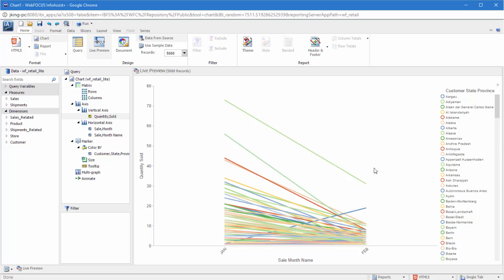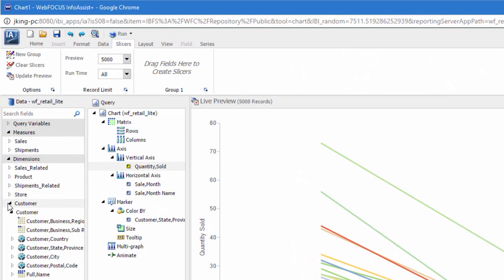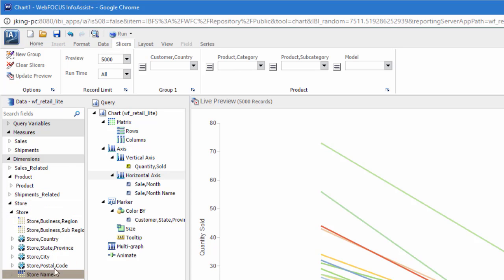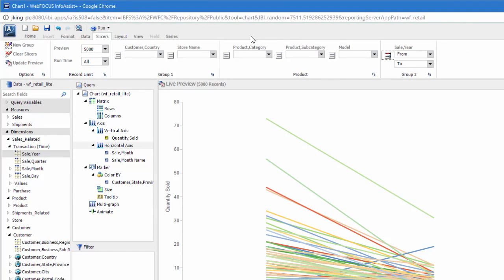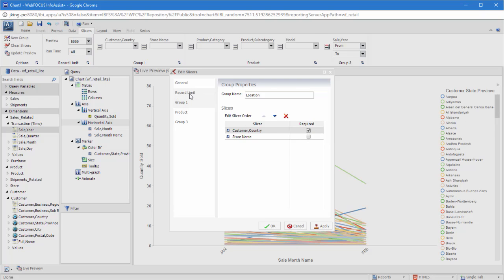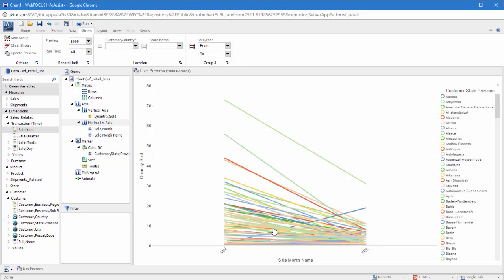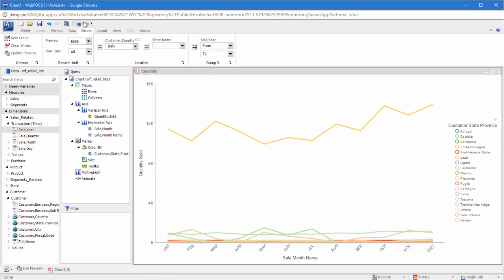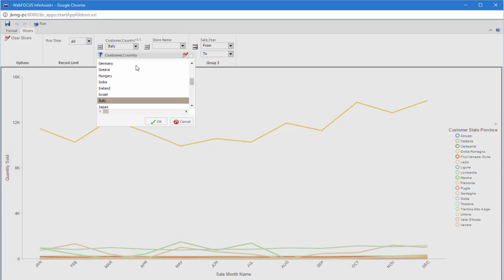I商業智慧BI及企業應用整合EAI工具I WebFOCUS 8 2 01 自助式資料治理平台 – Using Slicers